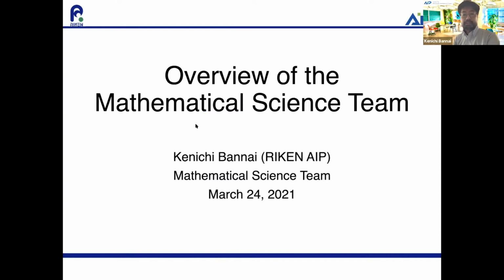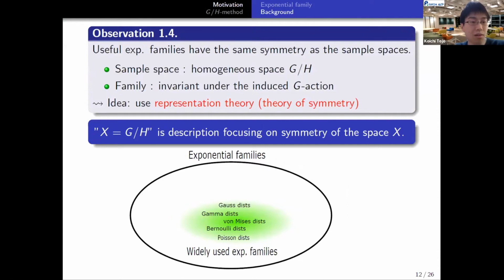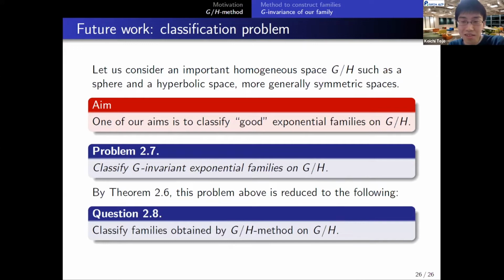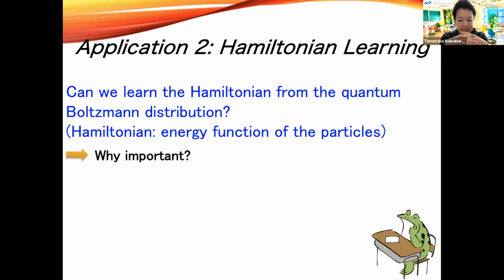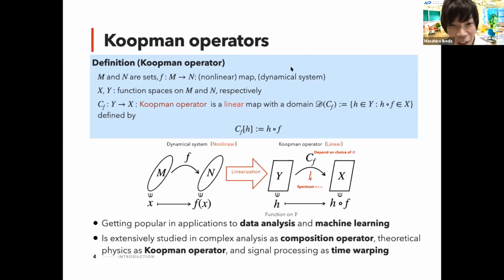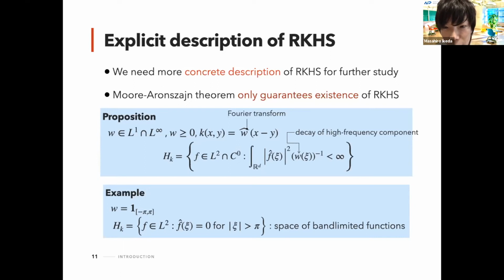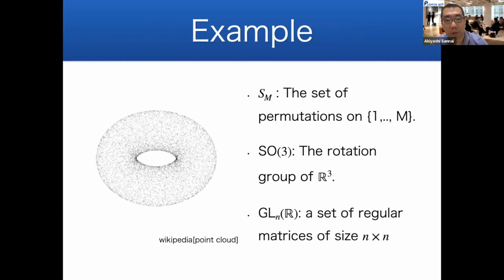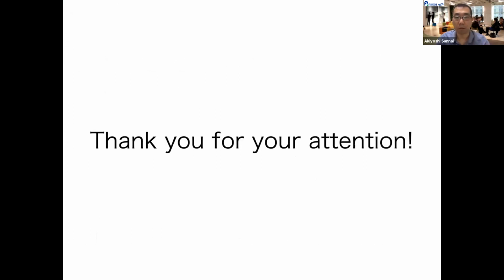AIP Open Seminar #18 20210324